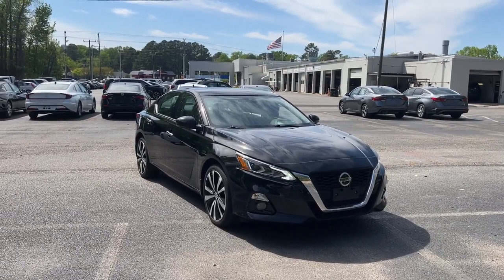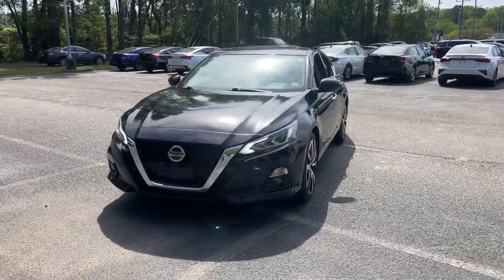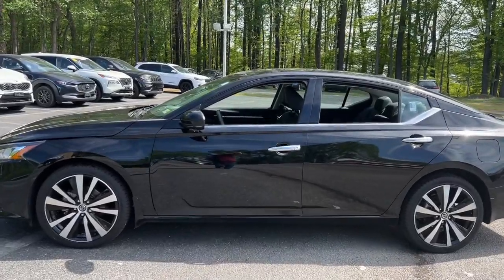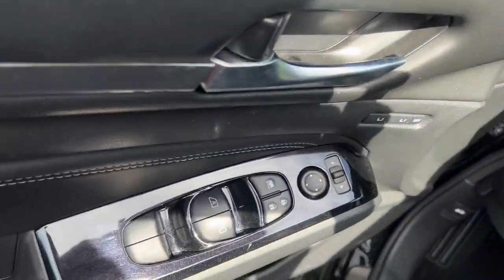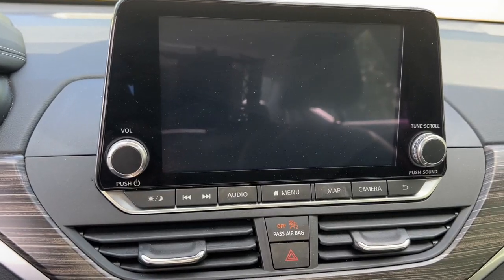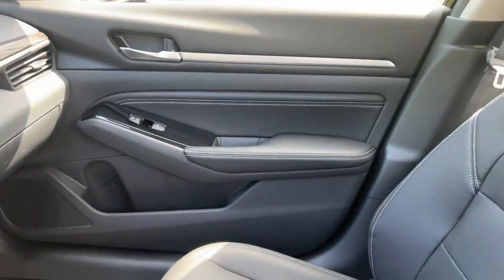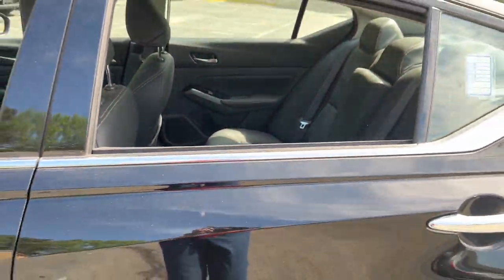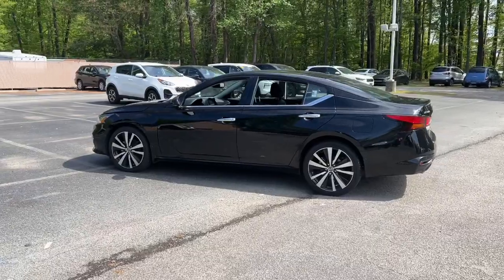2021 Nissan Altima Suffolk, Chesapeake, Portsmouth, Norfolk, Virginia Beach, VA 55364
Super Black Clearcoat Used 2021 Nissan Altima 2.5 Platinum available in Suffolk, Virginia at Mike Duman Mitsubishi. Servicing the Chesapeake, Portsmouth, Norfolk, Virginia Beach, VA area.

Odometer is 11395 miles below market average! Online Pre-Approval Application Available. CVT with Xtronic. 2021 Nissan Altima 2.5 Platinum Super Black Clearcoat AWD CVT with XtronicbrbrbrMike Duman Auto Superstore is a full service dealership offering new Mitsubishis and one of the largest inventories of late model low mileage pre-owned vehicles on the East coast. Our buyers take great pride in acquiring quality vehicles that can be offered for below market prices. Most vehicles are still protected by the balance of a manufacturers warranty and are eligible for extended warranty coverage. All vehicles are inspected pass a certification process and are reconditioned before being offered for sale. Mike Duman Auto has been satisfying automotive needs since 1980 and was recognized as the Virginia Independent Quality Dealer of the Year. Check out our reviews and see for yourself why When others cant. the Du-Man can!brbrAwards:br * JD Power Initial Quality Study (IQS)